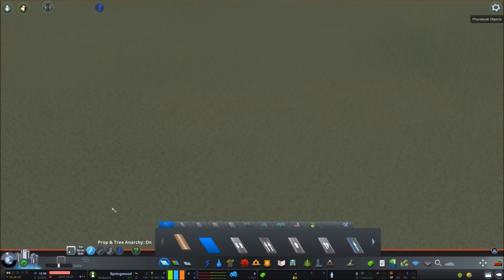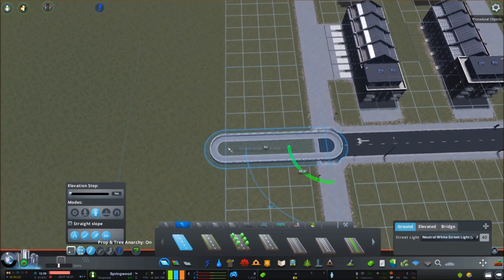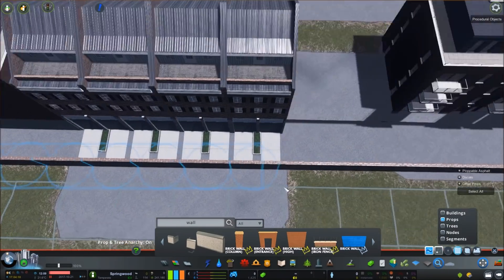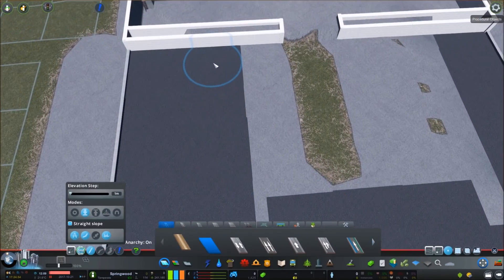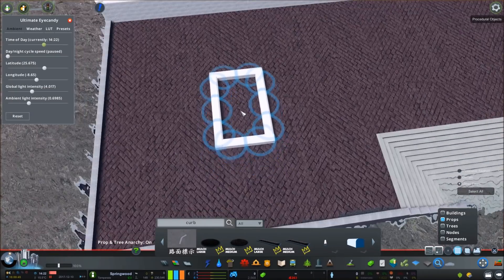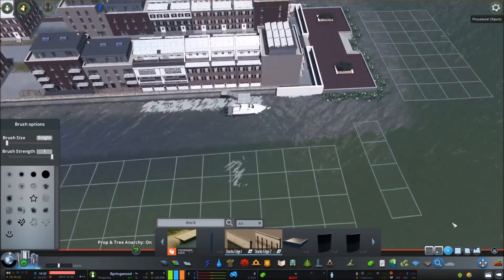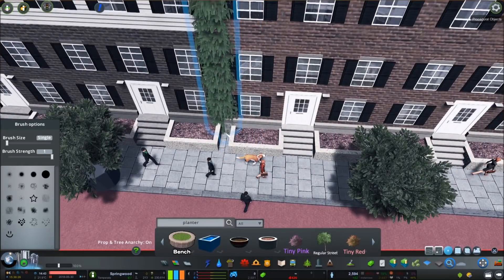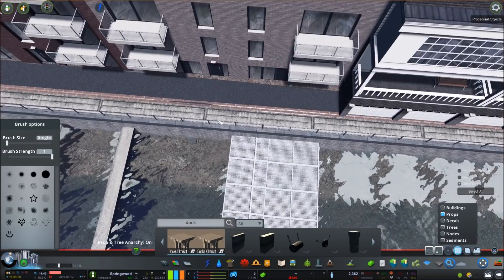Cities Skylines: Dutch Housing Project Build